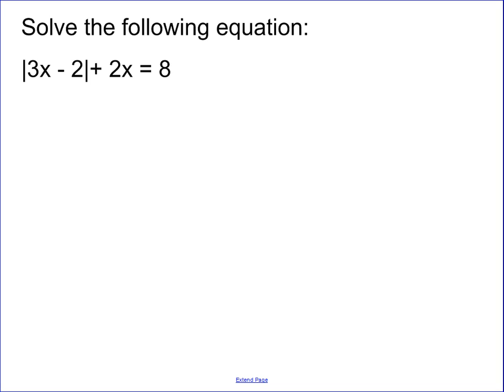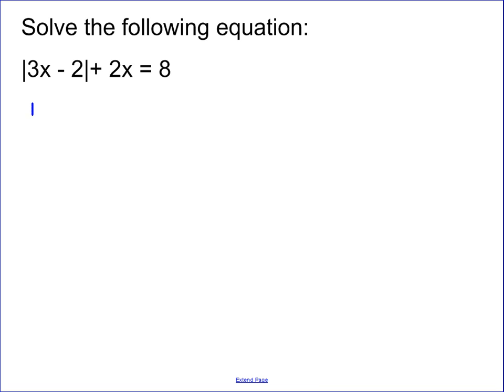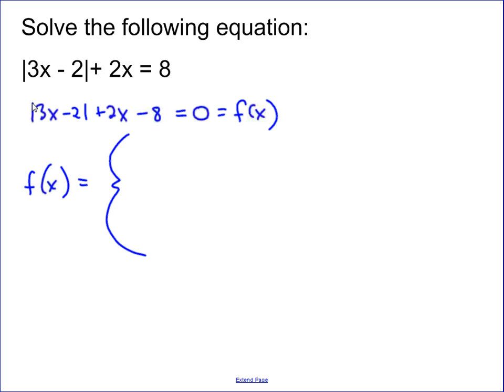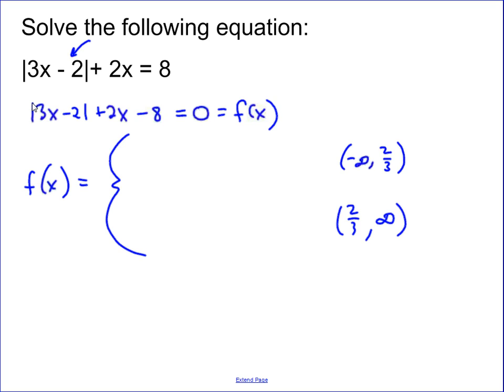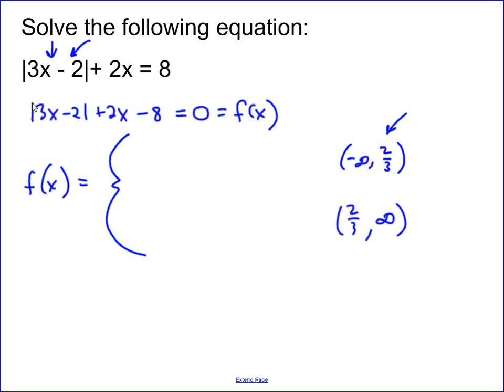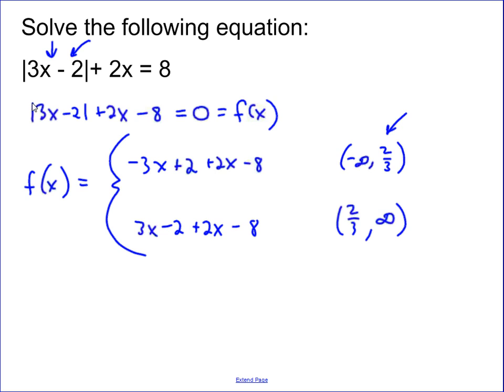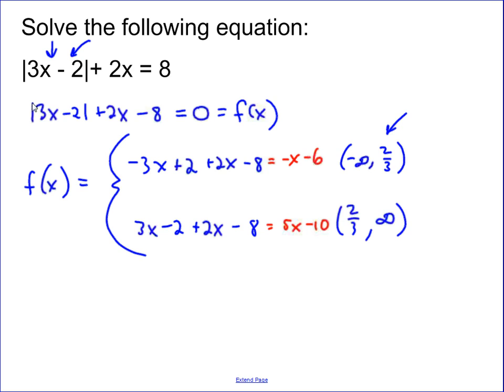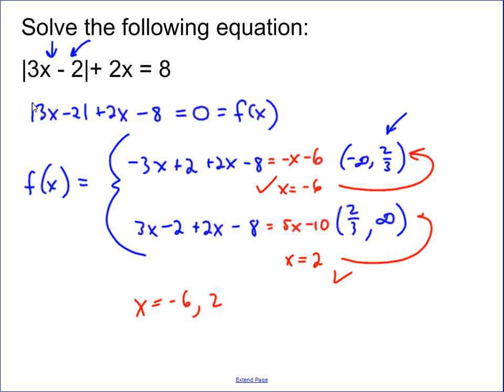Complex Absolute Value Example #2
In this example problem we look at an absolute value equation that includes variable not in the absolute value.  A piecewise function is used to find the solutions.